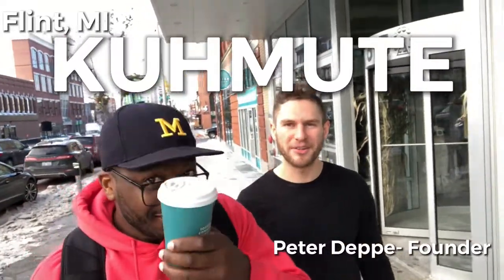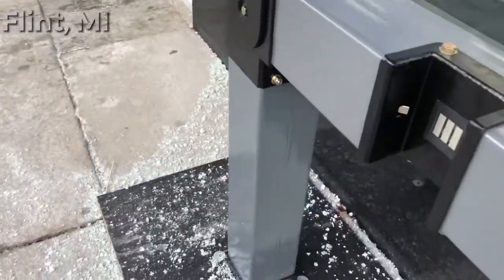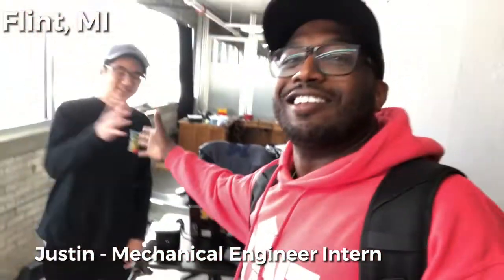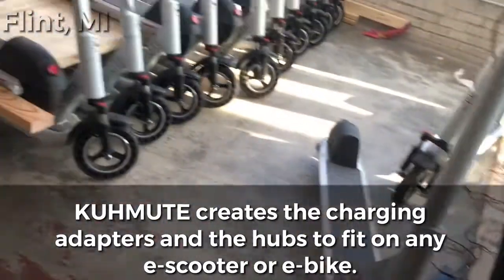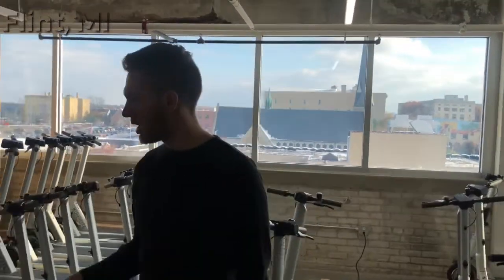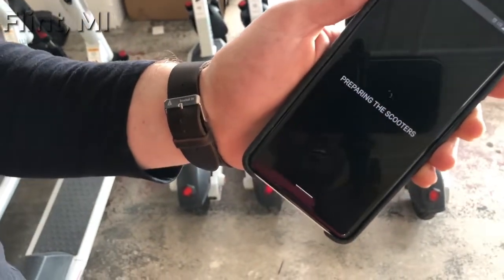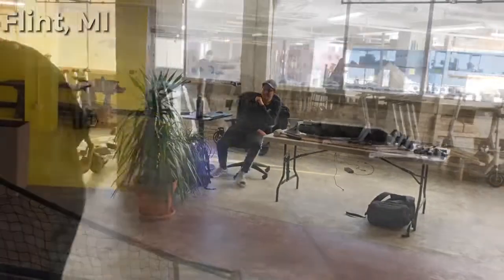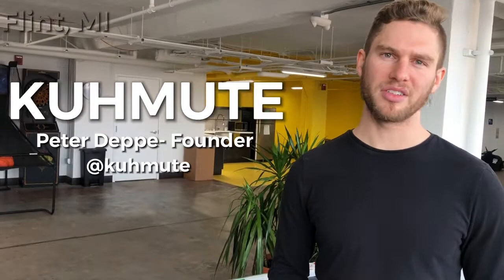KUHMUTE- Flint, MI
Founder and CEO Peter Deppe takes me on a tour at his KUHMUTE HQ at the Ferris Wheel, in the heart of Flint, MI